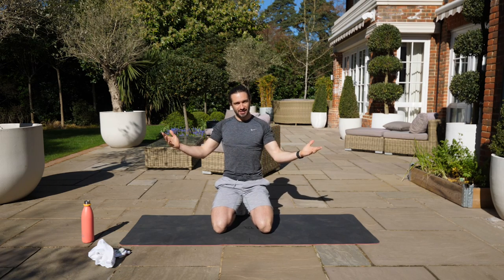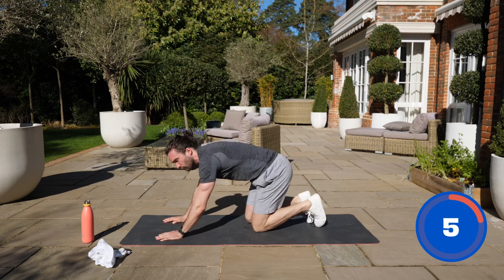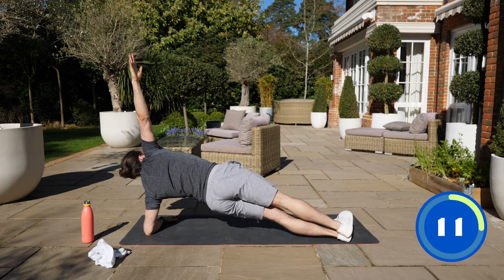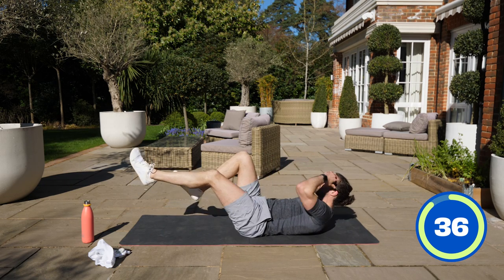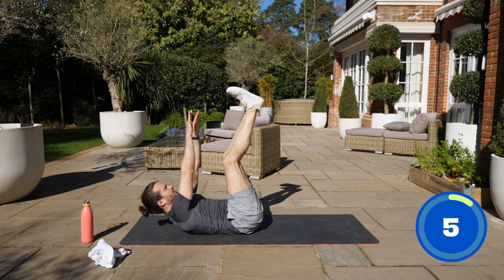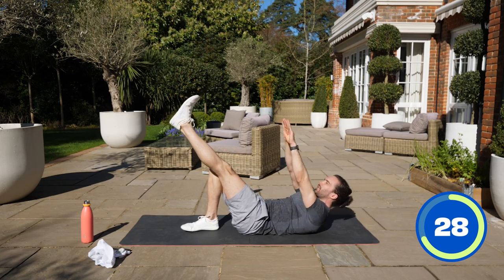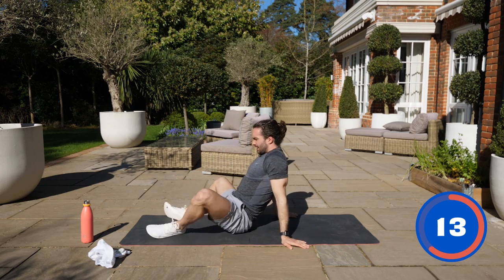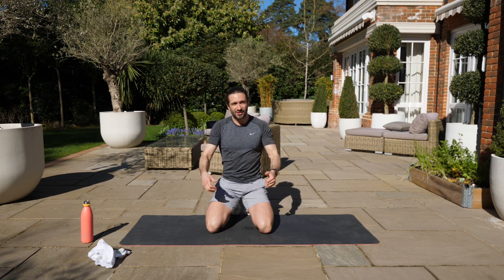10 Minute ABS Burner | The Body Coach TV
10 moves | 40 seconds work | 20 seconds rest

Elbow plank
Knees to chest and hold
Rolling side planks
Hollow body hold
Slow bicycle crunches
Toe touches
Up down plank
Single leg crunches (L)
Single leg crunches (R)
90º crunches